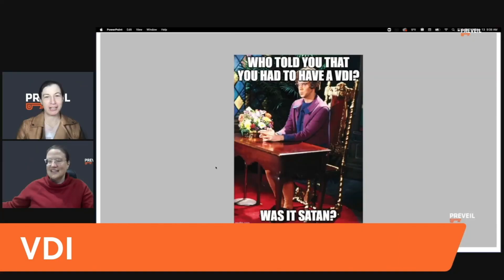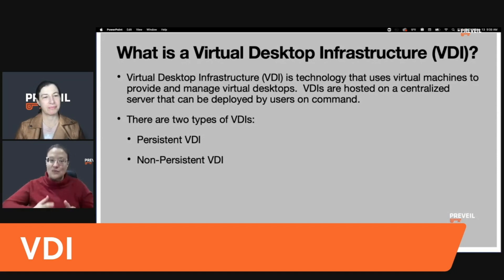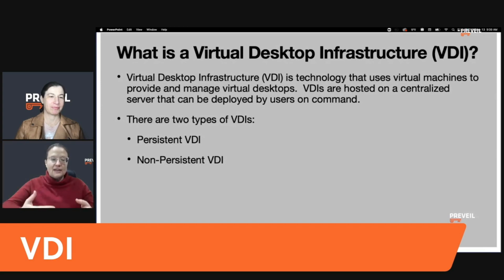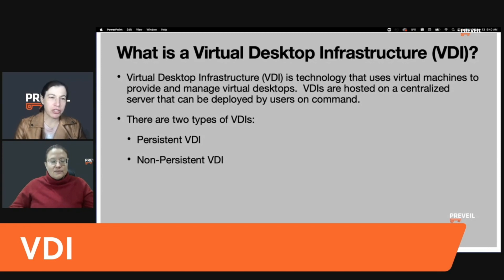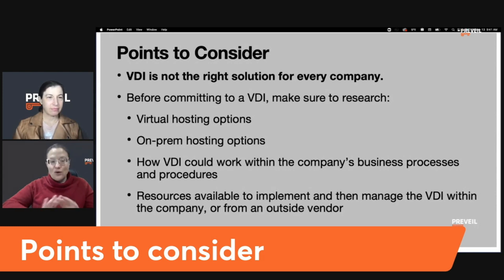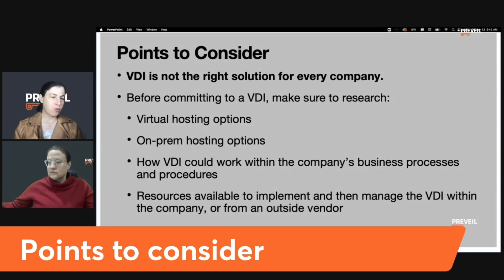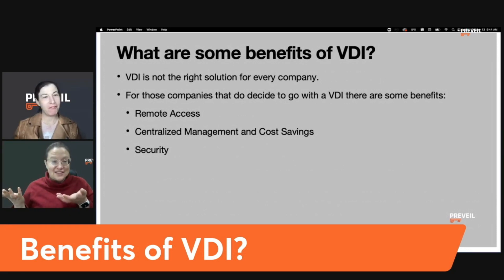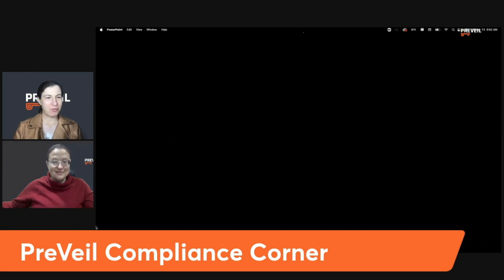Virtual Desktop Infrastructure for CMMC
To learn more about Virtual Desktop Infrastructure for CMMC, check out PreVeil

This video is about Virtual Desktop Infrastructure for CMMC and covers the following topics:
- Difference between VDI vs. remote desktop
- What is a virtual desktop infrastructure
- VDI for CUI

If you are interested in Virtual Desktop Infrastructure for CMMC,  watch the entirety of this video and look for similar videos on our channel.
PreVeil is a simple, secure, compliant and affordable encrypted file and email platform for supporting CMMC 2.0, NIST 800-171 and ITAR.

Follow our video clips about Virtual Desktop Infrastructure for CMMC along with all the other content
Now that you have viewed our YouTube video about Virtual Desktop Infrastructure for CMMC has it helped?

If you are not a PreVeil customer and would like to schedule a free 15 minute compliance call with Noel, schedule time on her calendar
If you are already a PreVeil customer and want answers to your compliance questions, you can email at and Noel will schedule a time to talk to you.